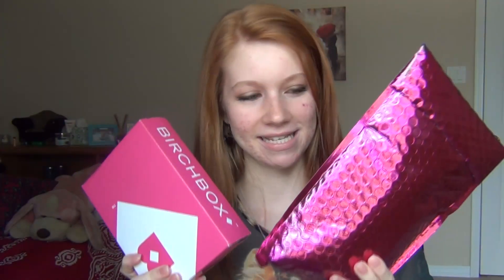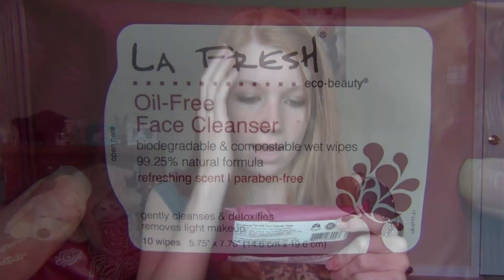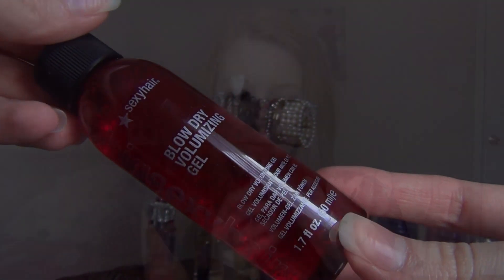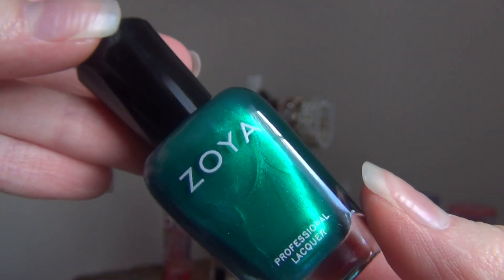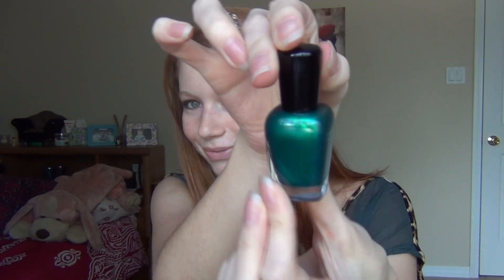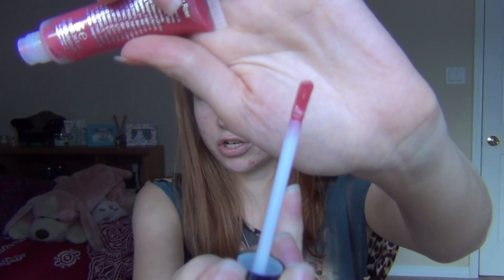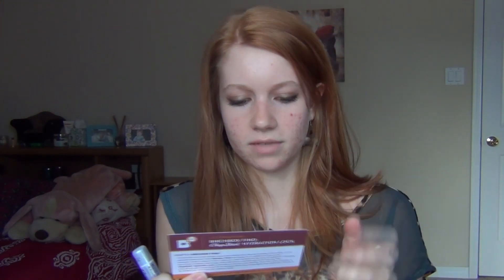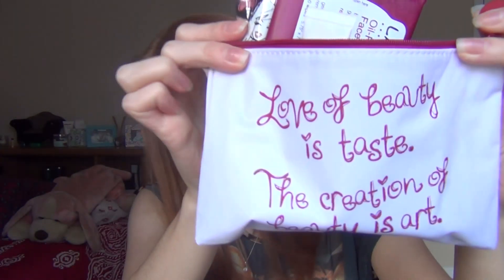October Ipsy and Birchbox Unboxing! ♥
Hey, everyone! Today I will be showing you what I got in my October Ipsy and Birchbox! I hope you enjoy! :D

Editing System I Use: Sony Movie Studio Platinum 12

xx Chloe